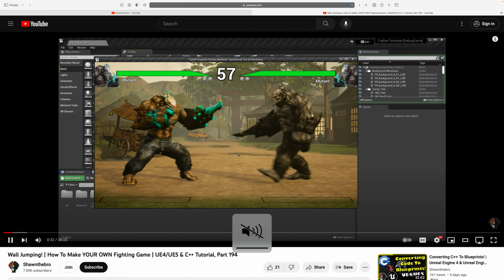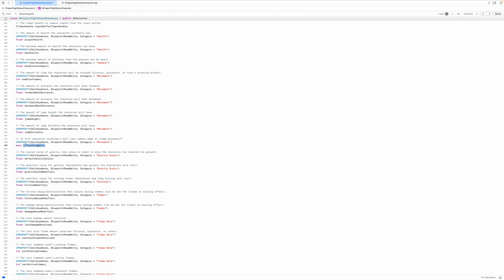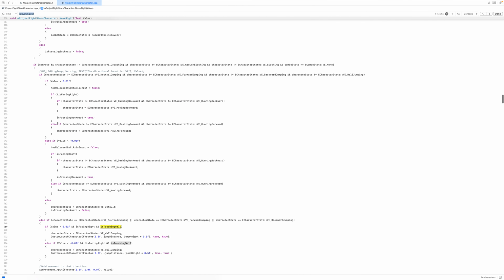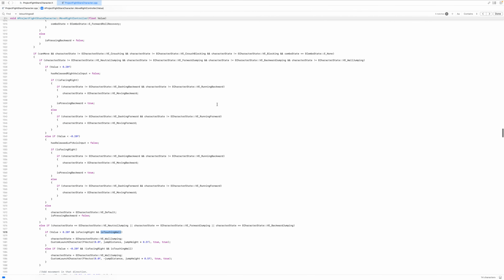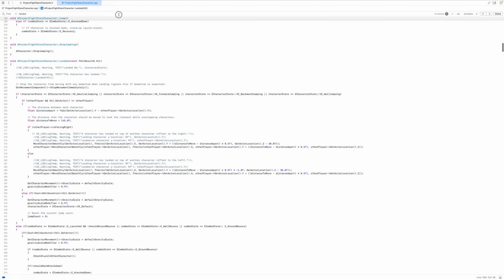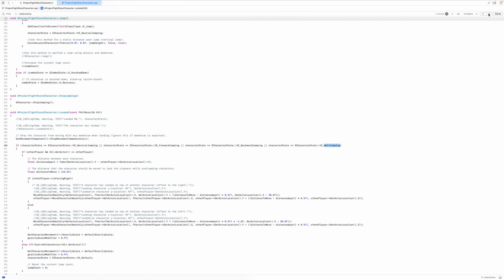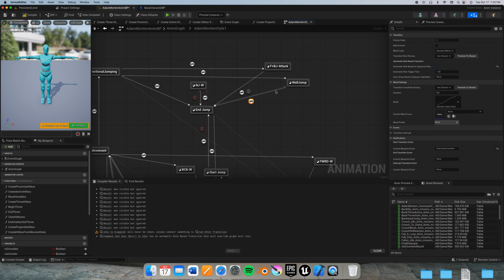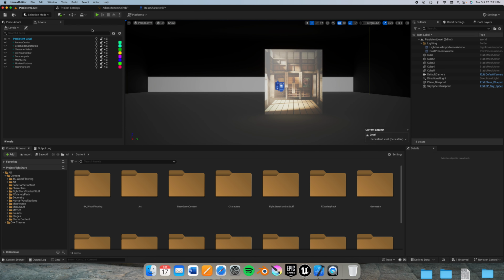The Funlog Files: Cliffjumper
This video sees me adding Wall Jumps; using custom forces when jumping off of walls; and determining the right conditions to perform Wall Jumps. Much of the logic for Wall Jumps was done in C++ source code, with Blueprints also getting a decent serving. Animation blueprint was tough at the time, as I didn't have enough animations for the placeholders. Hence why I had to duplicate pre-existing animations, which wasn't too bad. I recorded this video back on October 17th of 2023, 4 days before I went to my first ever convention on October 21st, which was TFCon Orlando.